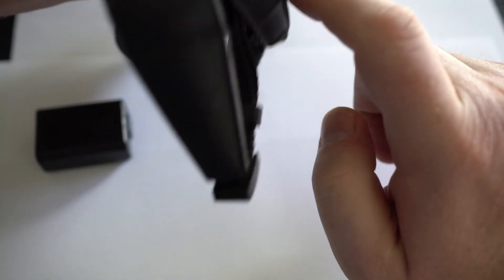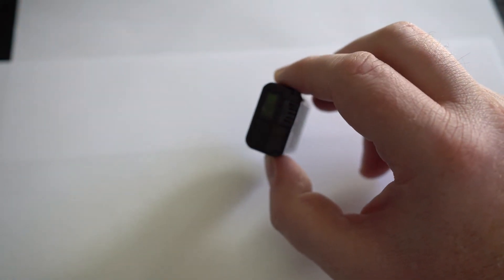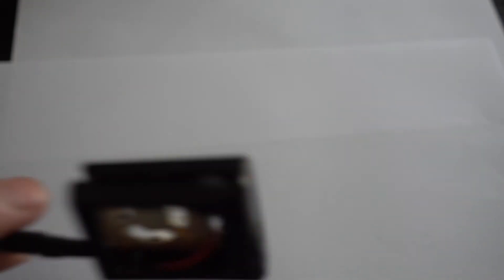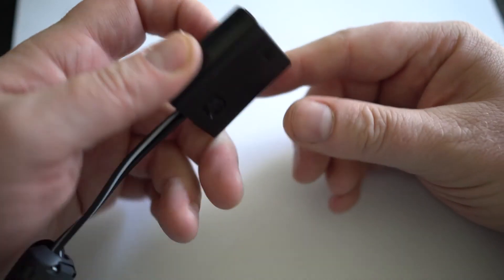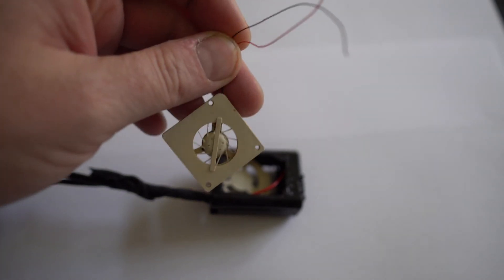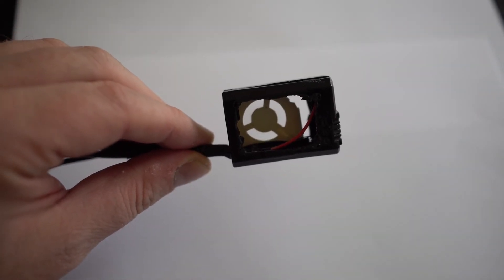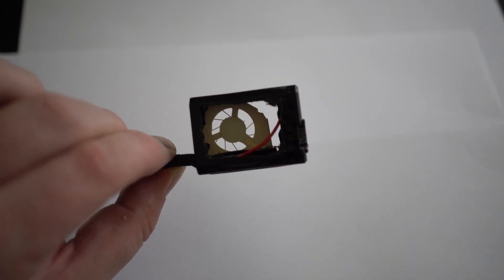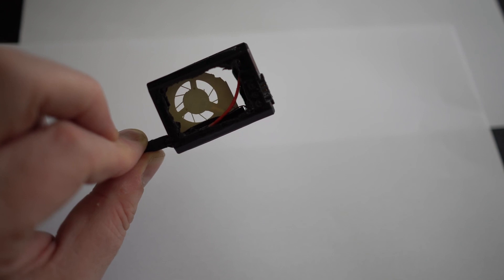dummy sony battery with a build in fan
Hack to see if it works, can it cool down the temp. sensor build in the a6300. After making the video i tested this and indeed where the a6300 overheated it didn't anymore here are the results :

normal dummy : 45min
open dummy : 2 hours (had to blow in the battery area 2 times but never stopped)
fan model : 3 hours no problem.

Again at 25c and not using any other tricks i normally do. Also keep in mind this was a hack to proof a point not sure if this is the way forward (see my other fan solution).